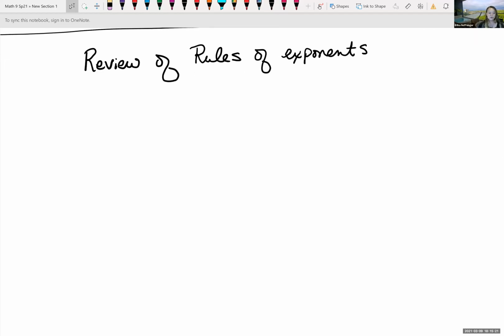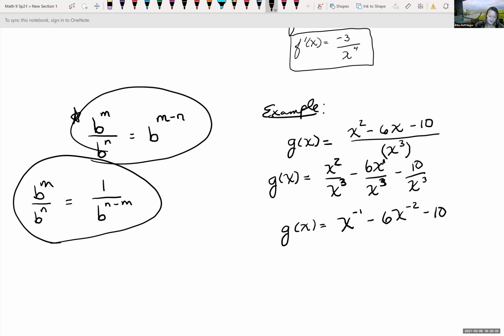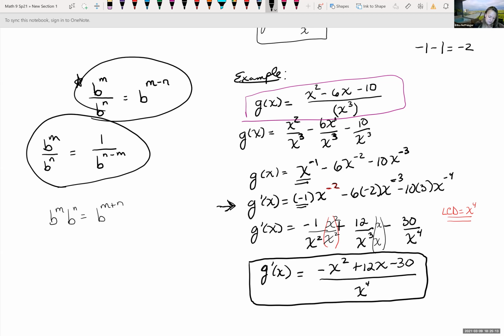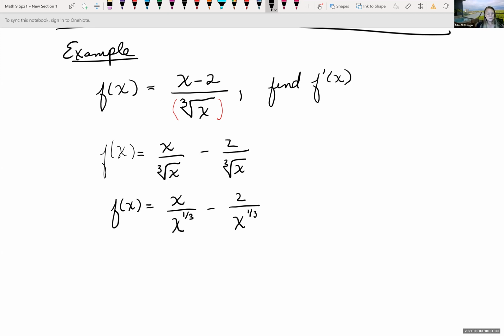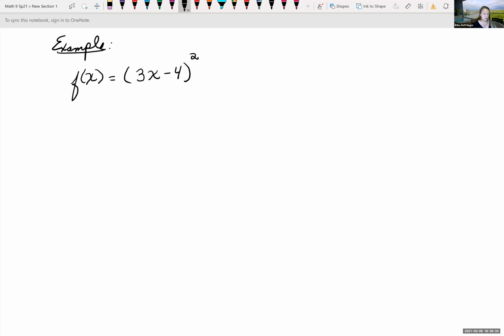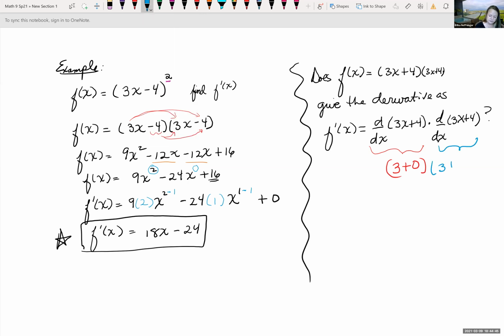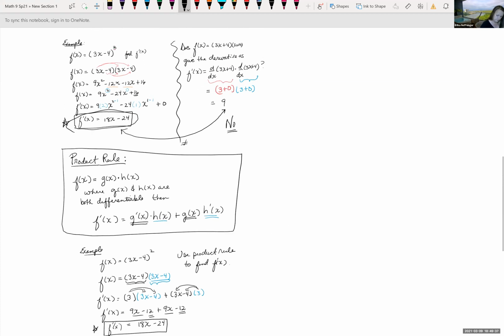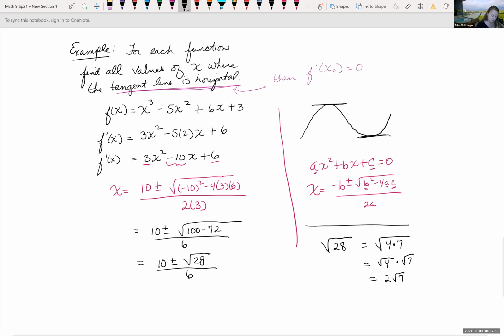Derivative Rules and Examples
A quick review of rules of exponents from Algebra.  These rules will help us  rewrite functions to make them easier to differentiate. Examples of manipulating functions in order to be able to differentiate with using the general power rule of derivatives.